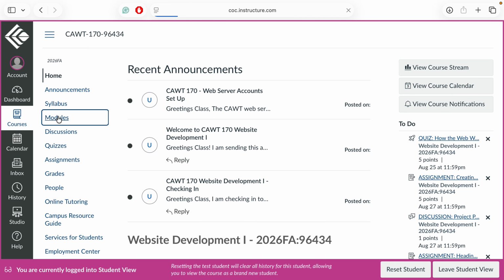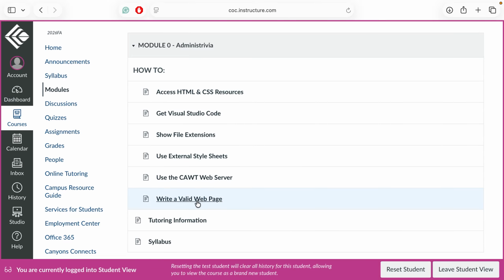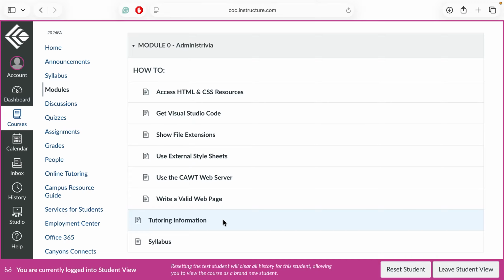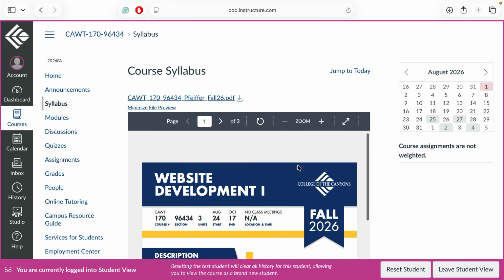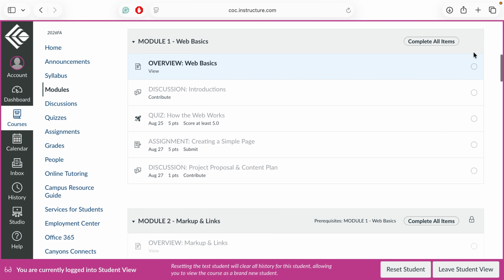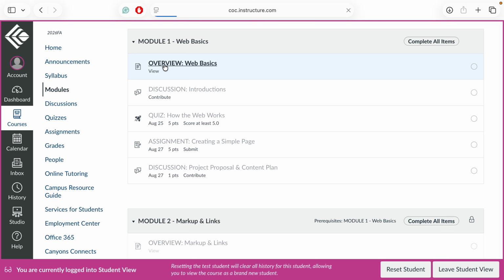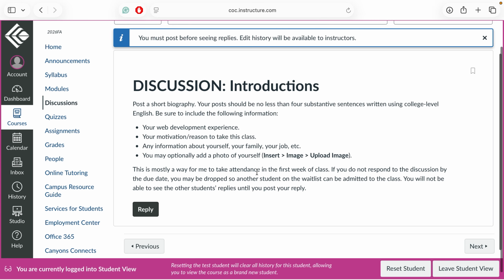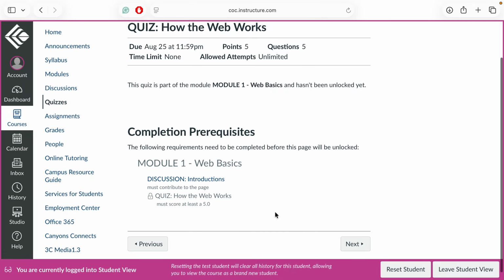Welcome to Website Development I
This is a video for a college course.